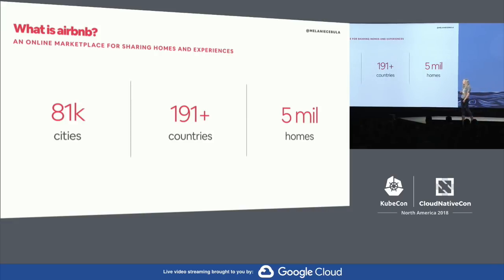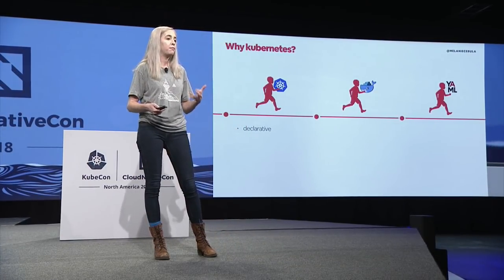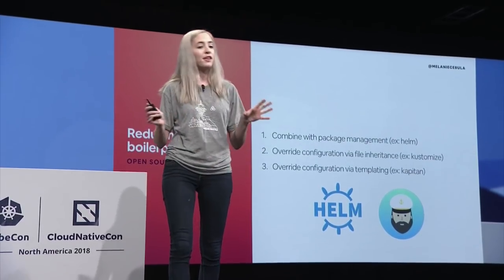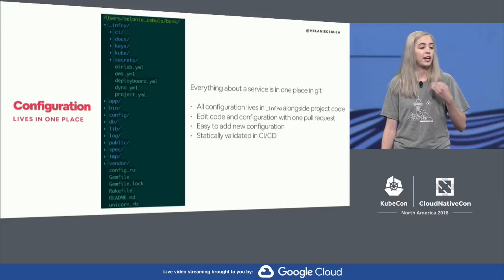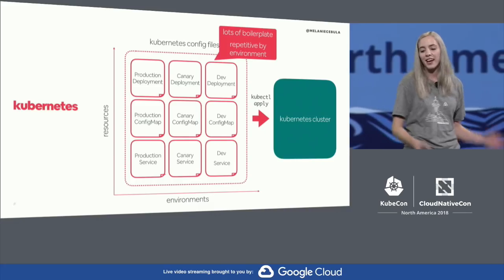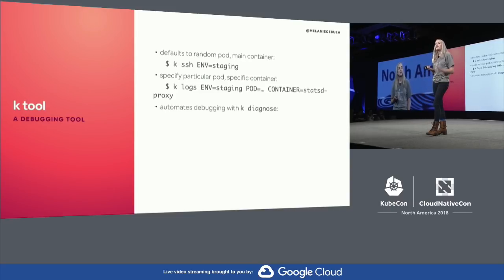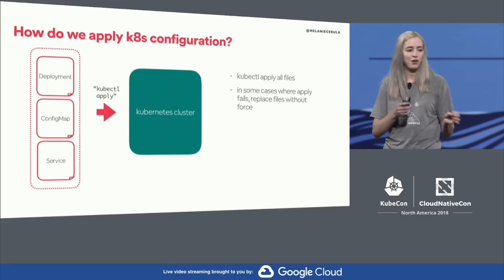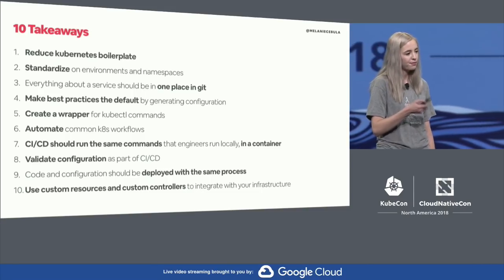Keynote: Developing Kubernetes Services at Airbnb Scale - Melanie Cebula, Software Engineer, Airbnb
You've already made the plunge to move to Kubernetes, and you feel pretty good about that. But why does it feel like it requires expert-level Kubernetes knowledge for engineers to get anything done? This talk will identify key problems that make out-of-the-box Kubernetes less friendly to developers, and strategies for addressing them, based on Airbnb’s experience empowering one thousand engineers to develop hundreds of Kubernetes services at scale. This talk will focus primarily on four problem areas:
1. Configuration: Generated and templated configuration, extracting shareable components and containers
2. CI/CD: Containerizing CI/CD, multi-stage builds, deploy strategies
3. Service lifecycle: Primary and sidecar containers, Advanced pod readiness, warmup, graceful termination, etc
4. Tooling: Creating and Distributing a kubectl wrapper